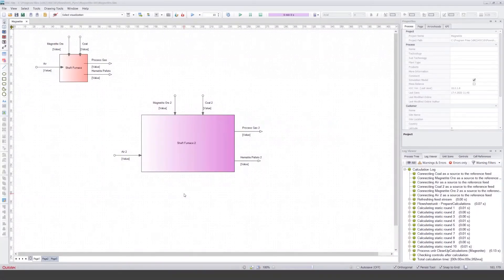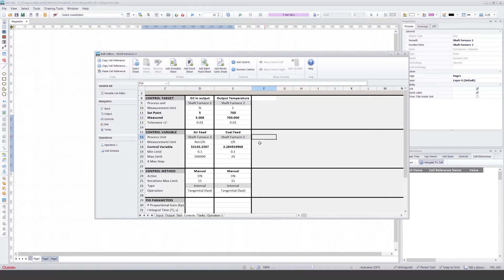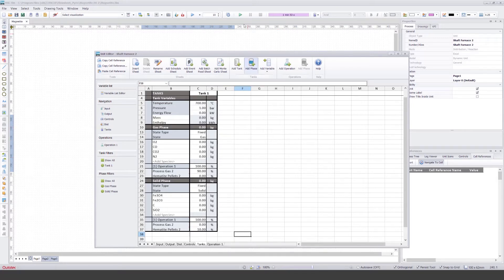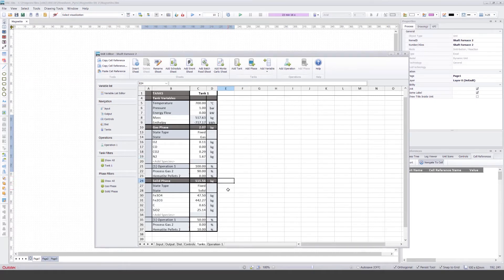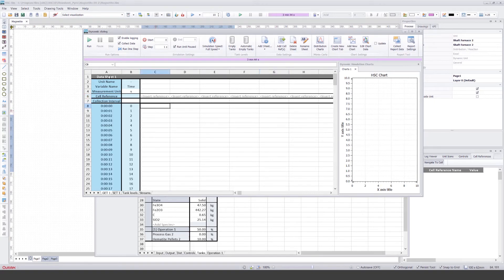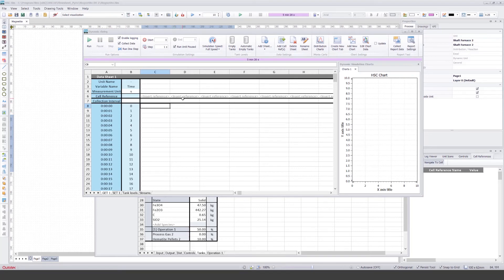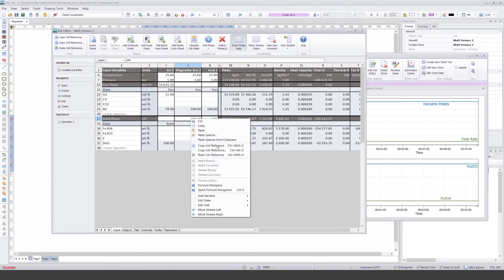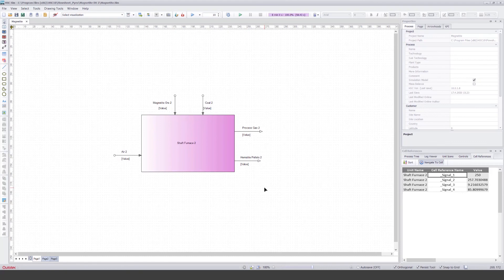HSC Sim, Dynamic Calculations - Creating and running an example model with the Dynamic Unit (Part 1)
Modifying the Static Shaft Furnace model made with Dynamic Unit to make a dynamic Shaft Furnace model in HSC Sim. Content: Using dynamic calculations in HSC, dynamic calculation settings, data collection during dynamic calculations, using scheduled actions, chart visualization, PID controls, using tank / operation sheets with dynamic calculations.